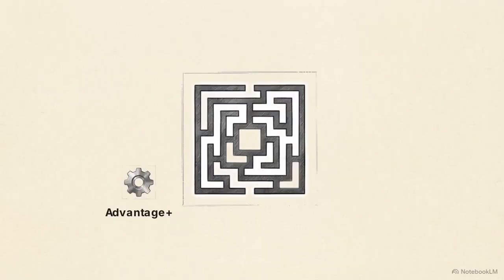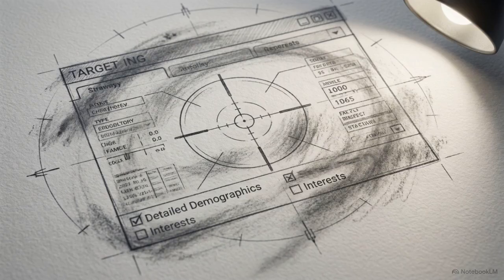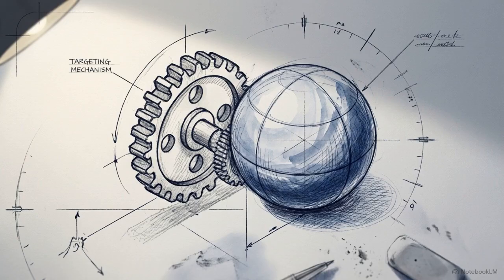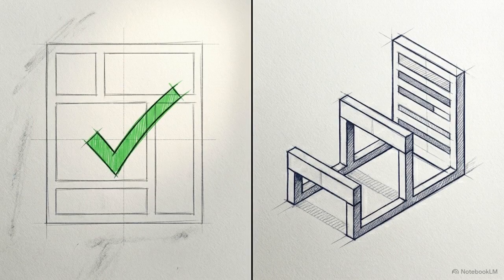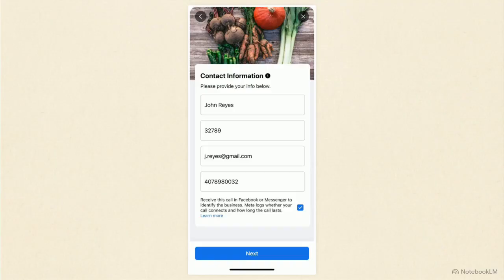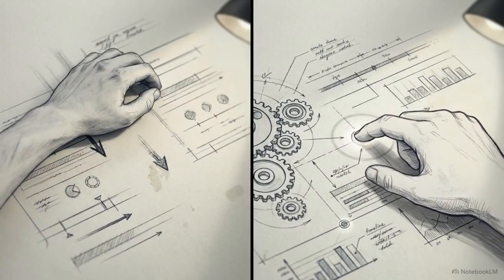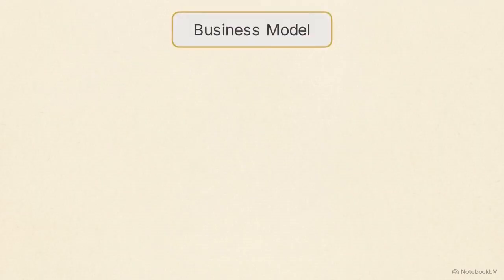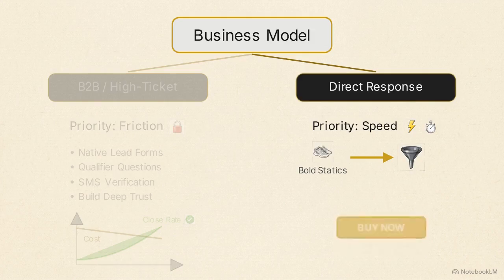Meta Ads Generating Trash Leads? Here's Why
Are your Meta Ads burning budget on fake leads, bots, and overly complicated funnels? It’s time to stop the bleeding. In 2026, the most effective Meta Ads strategy isn't about being a technical genius—it’s about making the customer journey easy for your audience and keeping your ad spend safe from unqualified clicks.

In this siFree 100 Download a Free Leads! A🚀 Want to find ready-to-buy leads in seconds? Try Apollo.io now!

Don't forget to LIKE, SUBSCRIBE, and HIT THE BELL for more tips on making lead generation simple and effective!mplified guide, we reveal how to effortlessly scale your Lead Generation and Conversion campaigns. We break down why Meta's native lead forms are the easiest way to capture data—auto-filling user details so you don't even need a landing page
. More importantly, we show you exactly how to keep your pipeline safe by using built-in Meta tools like SMS Verification, conditional logic, and "High Intent" settings to instantly block spam and bots
. We also simplify conversions by showing you how to effortlessly sync your clean, high-quality leads directly to your CRM using no-code tools like Make.com
. Stop fighting the algorithm and start working with it!